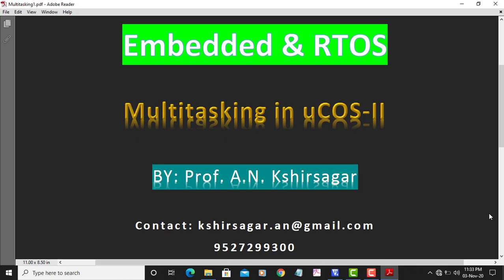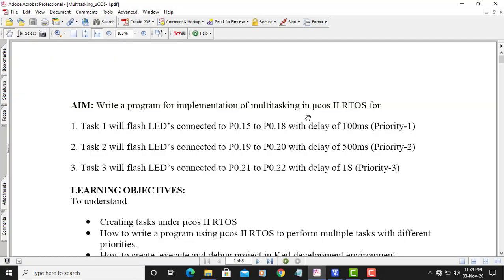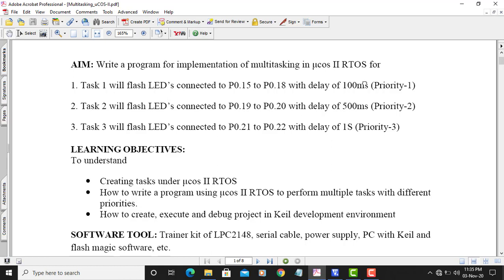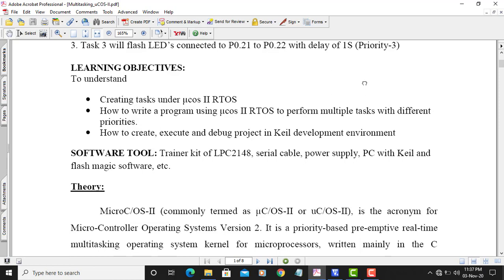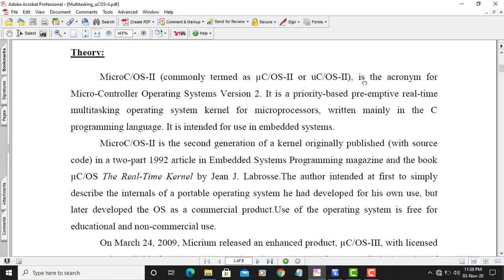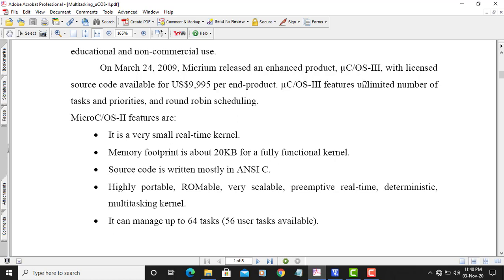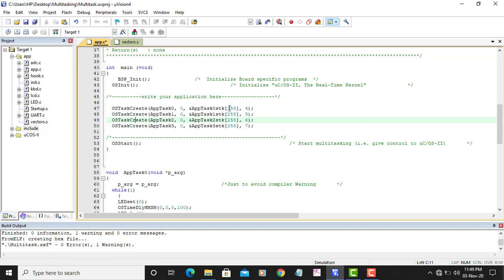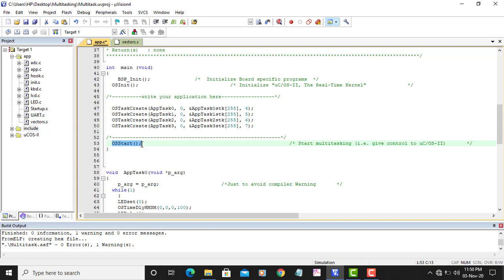Multitasking in uCOS-II using ARM7 Board.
In this video we can learn how to create multiple tasks in uCOS-II Operating system. Also we learn diffrent uCOS-II OS commands like create, delete, suspend task.